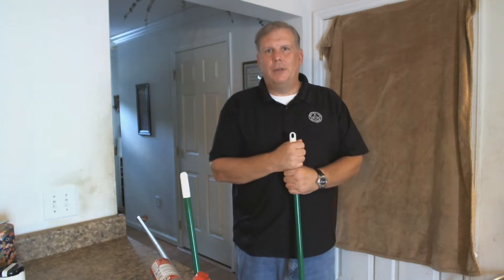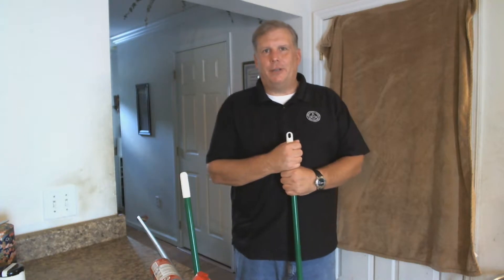Chuck/ Charlie audition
Audition for FYX - Factor Chuck/Charlie